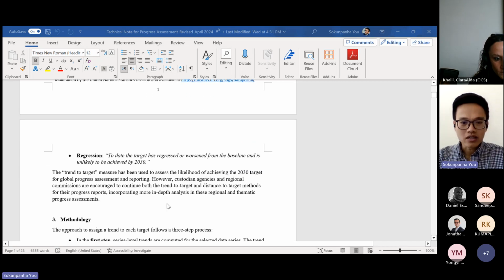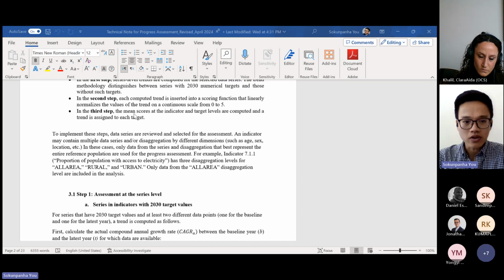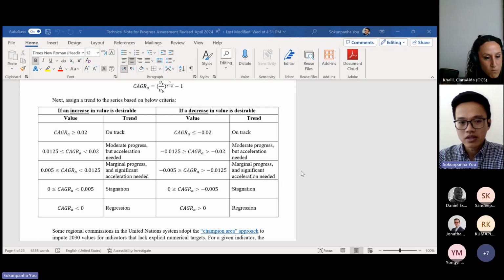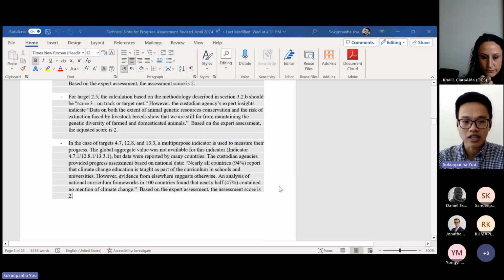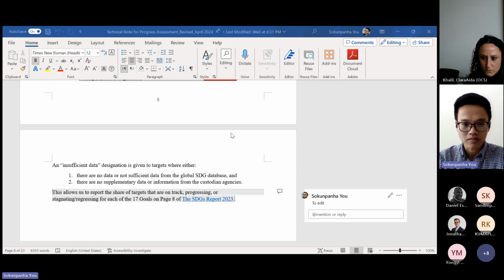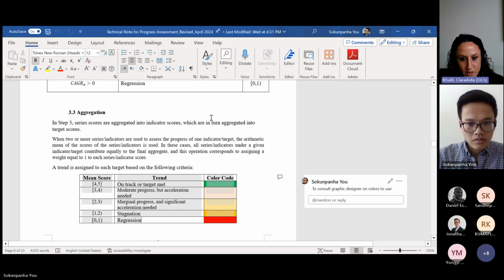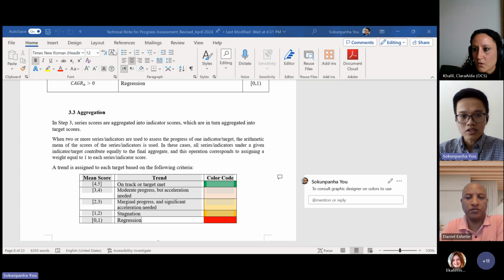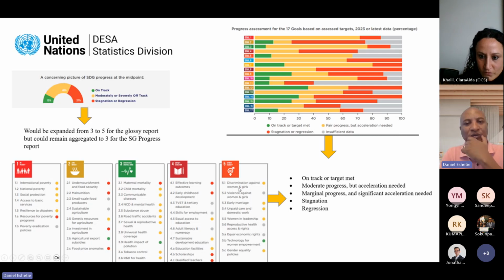Meeting of the Task Team on SDG Progress Charts | 17 April 2024